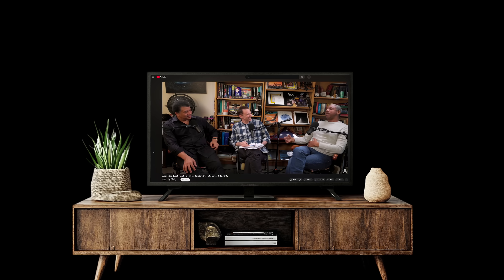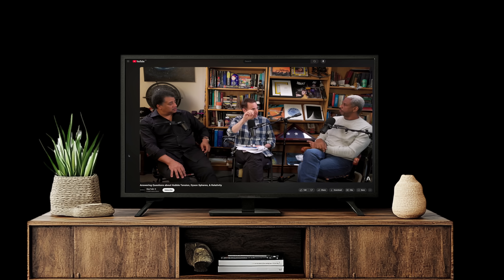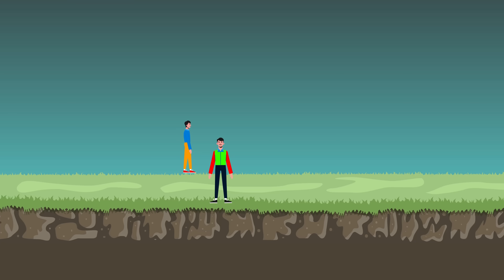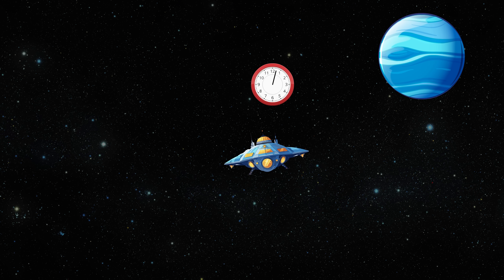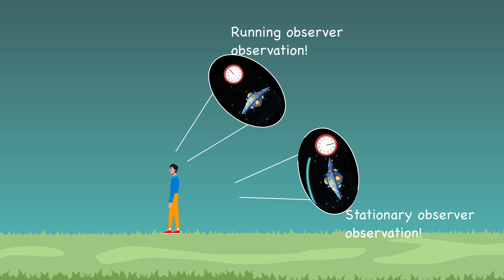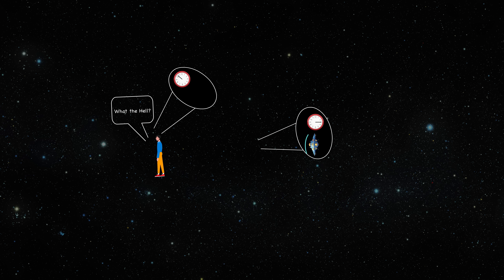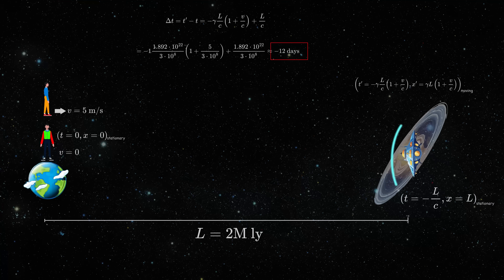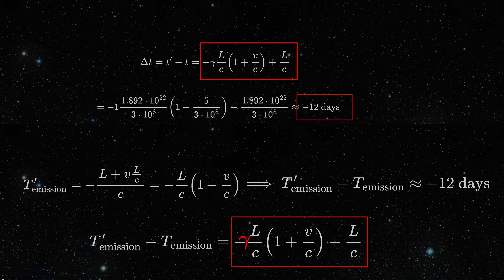Andromeda Paradox: Is This The Most Misunderstood Paradox in all Relativity???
Some paradoxes in special relativity might be quite tricky even for trained physicists. One example is Andromeda paradox that appeared in startalk with N. D. Tyson. What went wrong???

-dennisbrown5313 (superthanks)
-GeometricNecessity   (superthanks)

-Grayson Kohary (coffee)
-Alejandro Chicharro Ortega (coffee)
-Dwight Raulston (shop)

especially: rawpixel,Layerace, brgfx, macrovector, pikisuperstar, chikenbugagashenka, pch.vector, elsystudio, storyset, juicy_fish, tohamina , upklyak, Studiostock